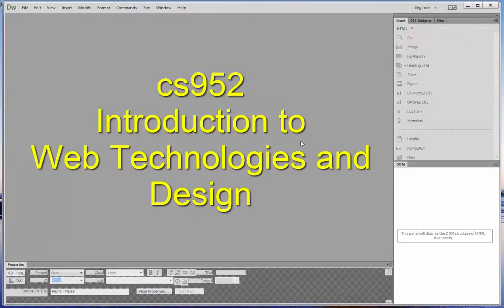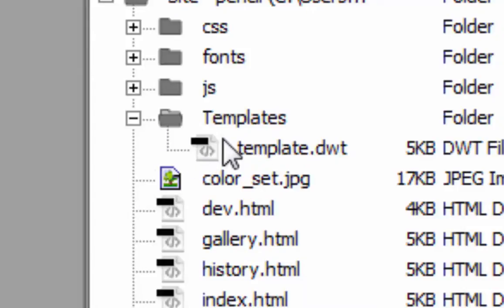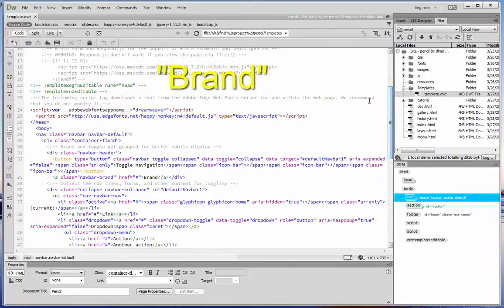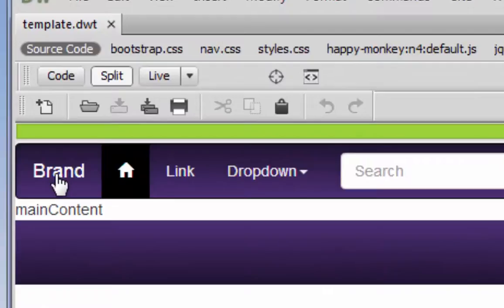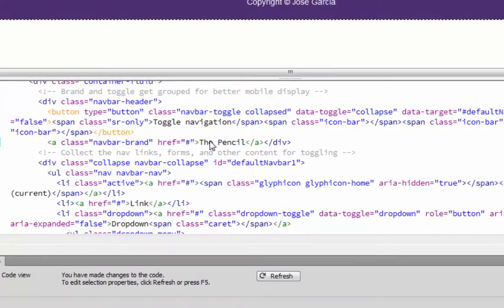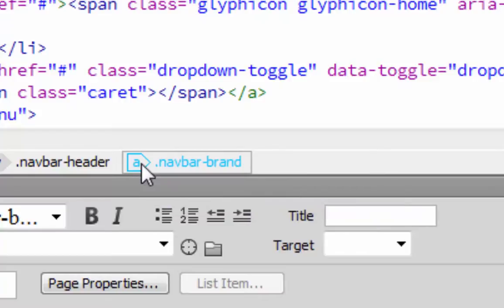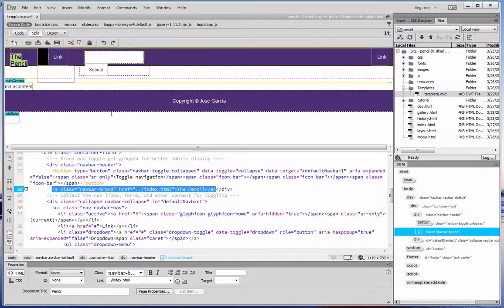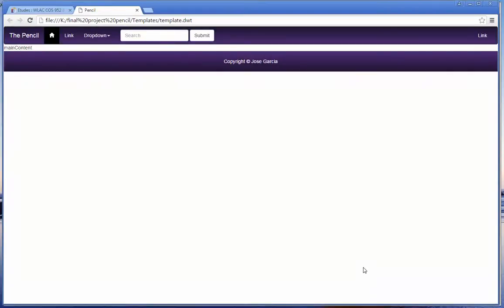Dreamweaver CC 2015 - Tutorial - cs952 Fall m05-03